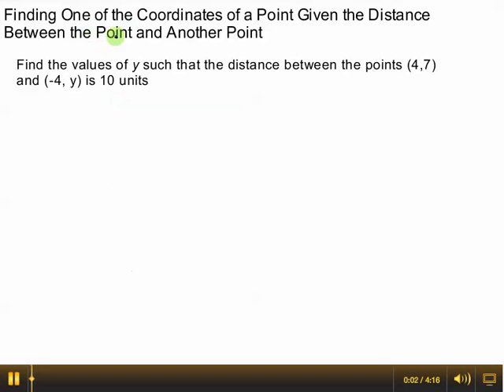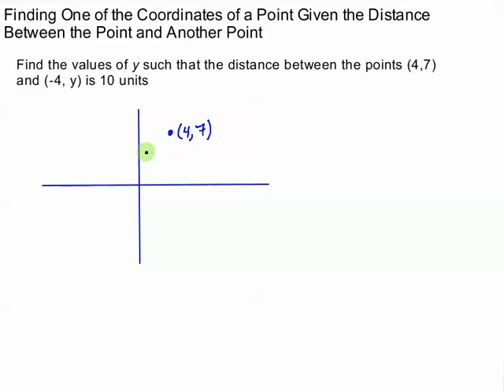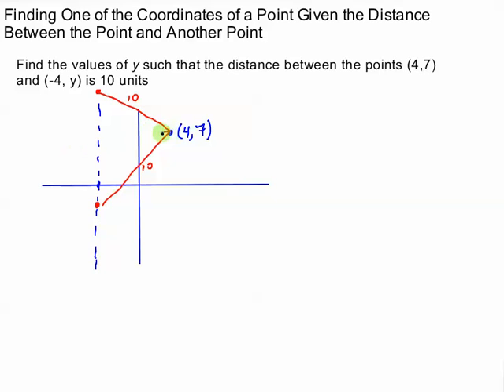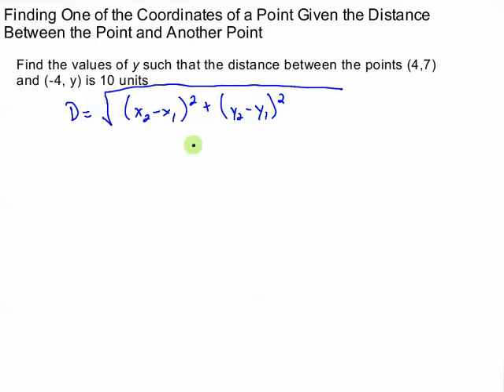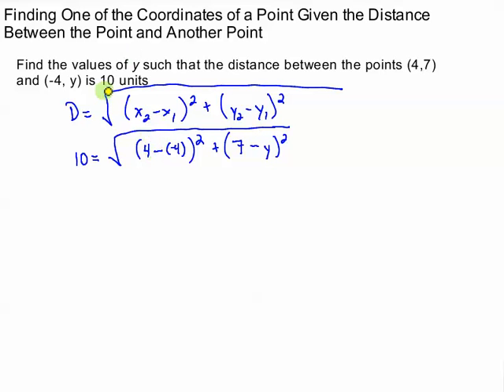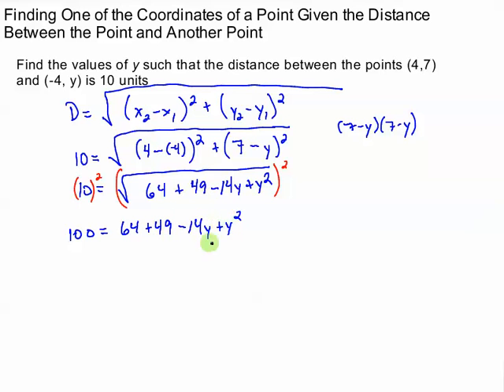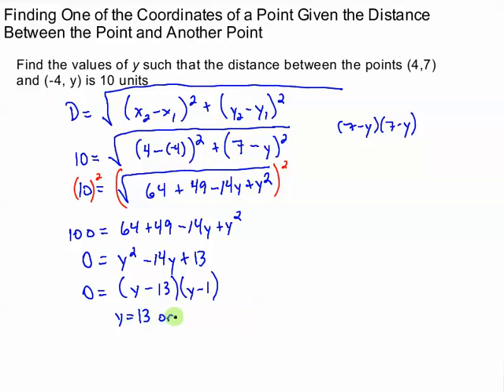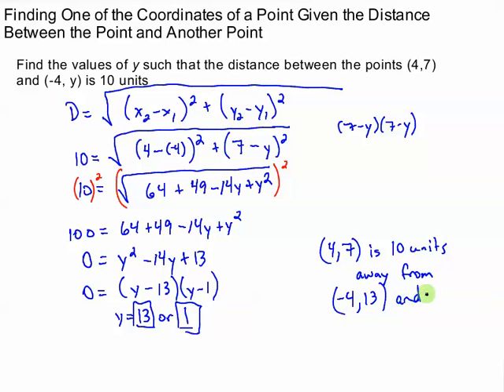finding a coordinate of a point given another point and the distance between the points